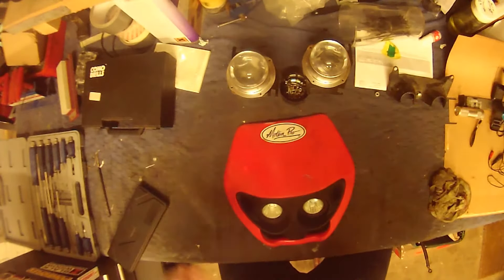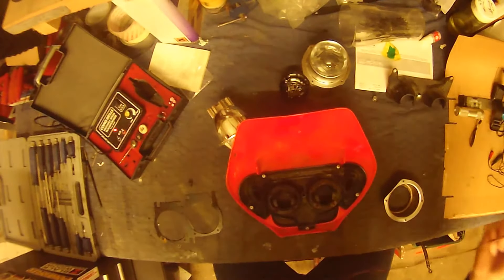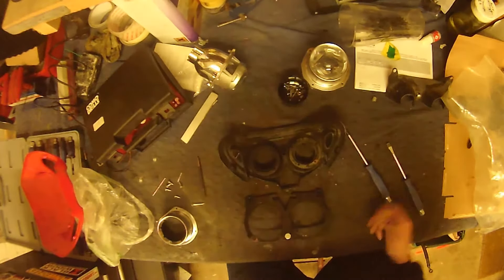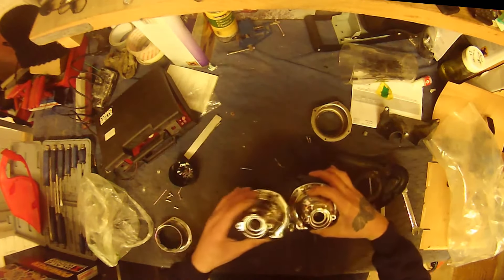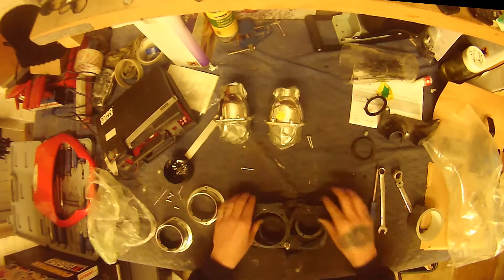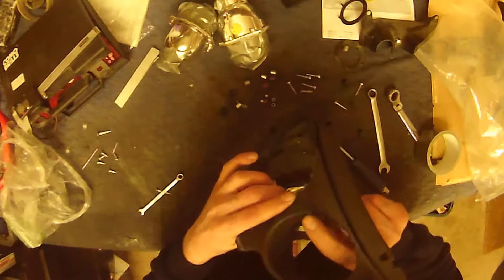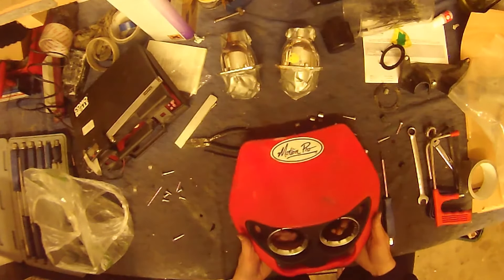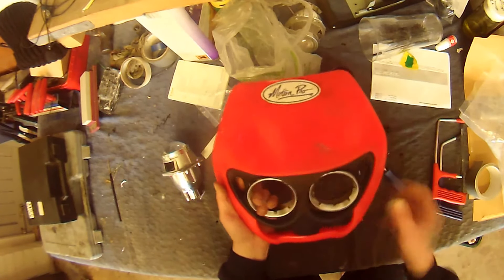Lets make a usable streetfighter headlight - Part 1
ok so over the years i have used many a different headlight but never had a good streetfighter style that is usable in the 'countryside dark'
so i take some triumph daytona headlights and add them to a UFO streetfighter/enduro headlight